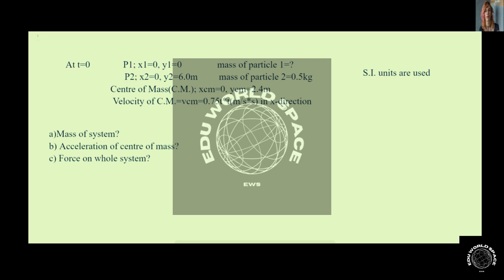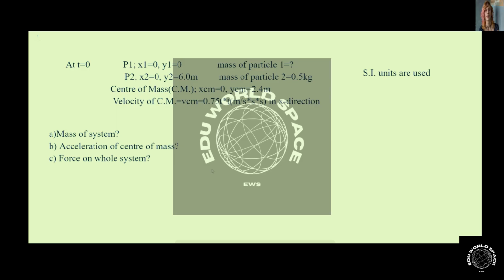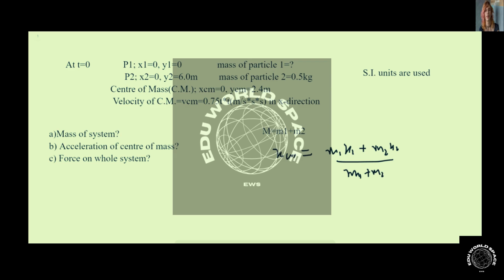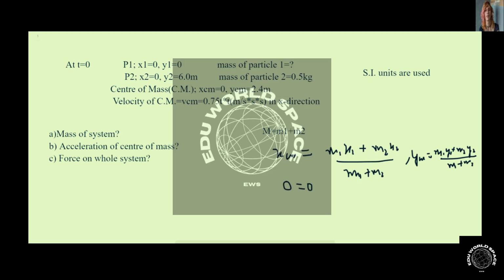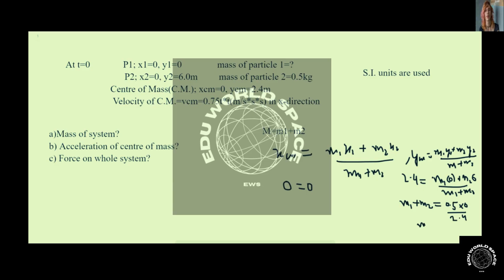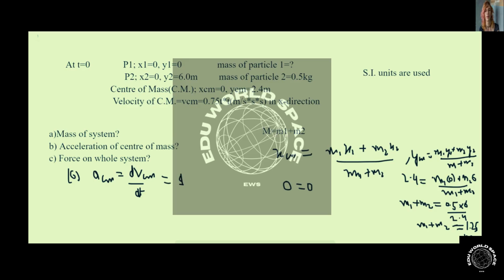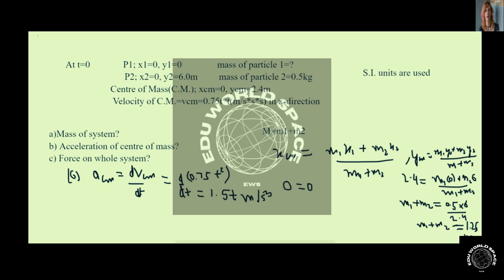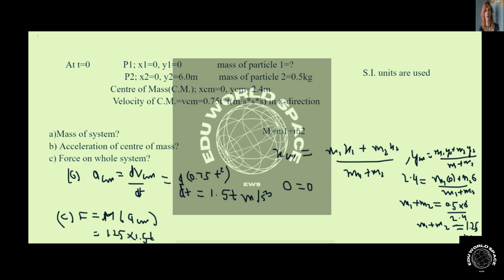A system consists of two particles. At = 0 one particle is at the origin; the other, which has a ma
A system consists of two particles. At = 0 one particle is at the origin; the other, which has a mass of 0.50 kg,is on the -axis at = 6.0 m. At = 0 the center of mass of the system is on the -axis at = 2.4 m. The velocity of the center of mass is given by . (a) Find the total mass of the system. (b) Find the acceleration of the center of mass at any time t. (c) Find the net external force acting on the system at = 3.0 s.